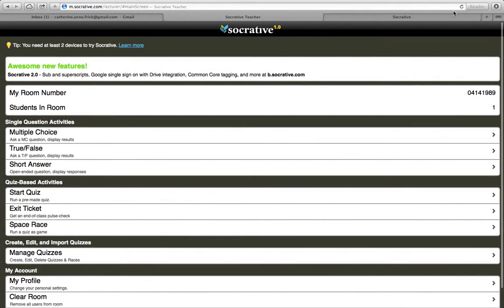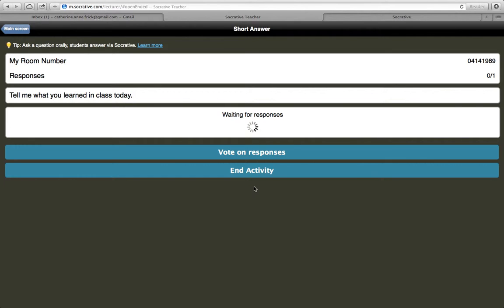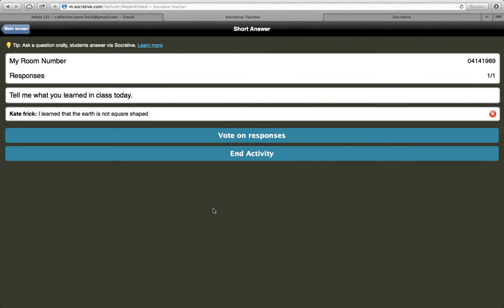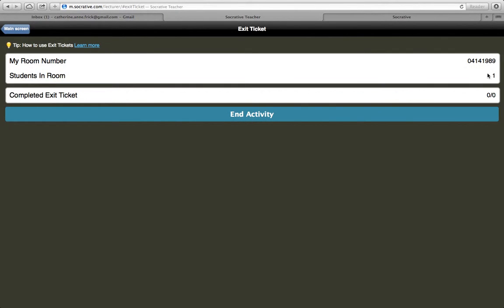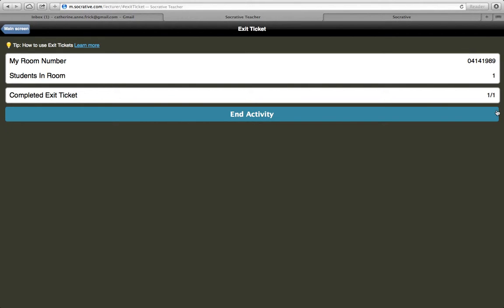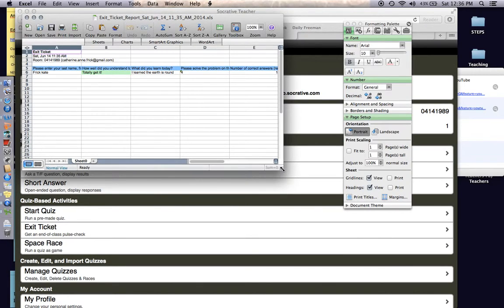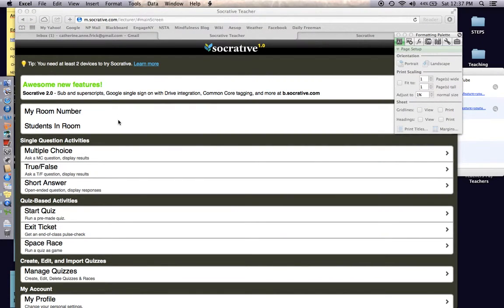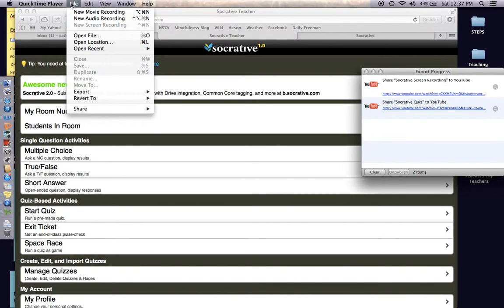Extra Things on Socrative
different things you can use Socrative for